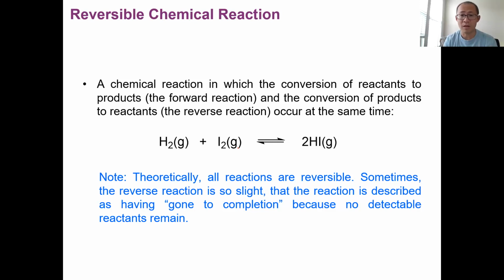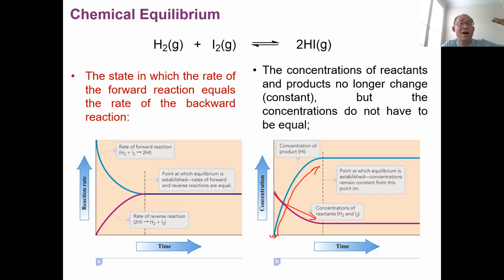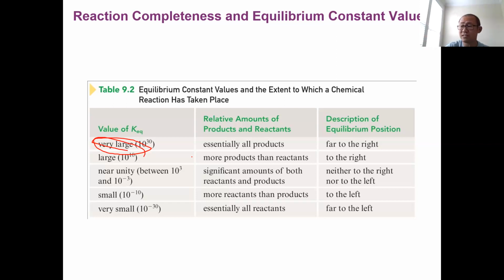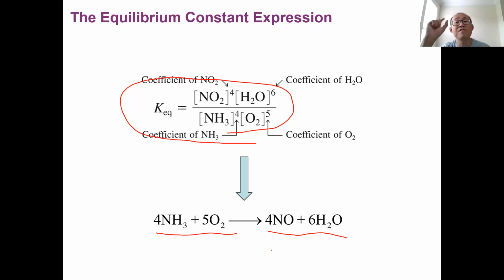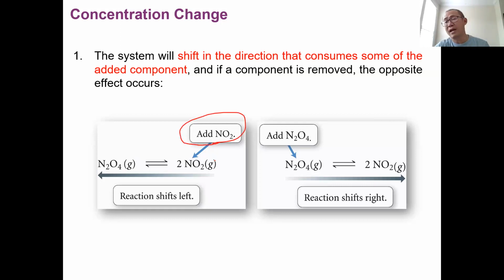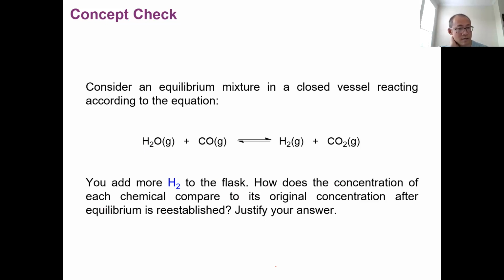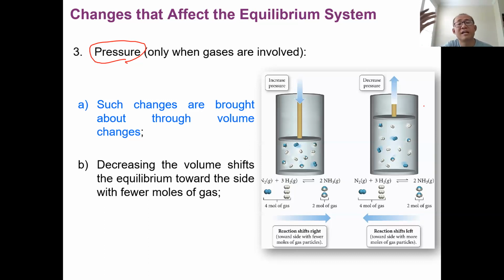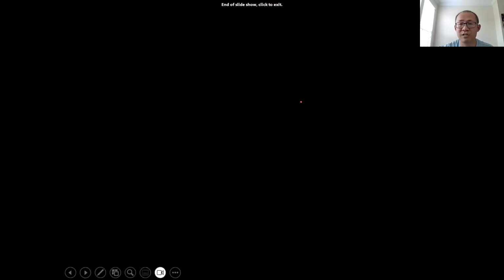CHEM 101 Chapter 9 - Summer 2023 - 2